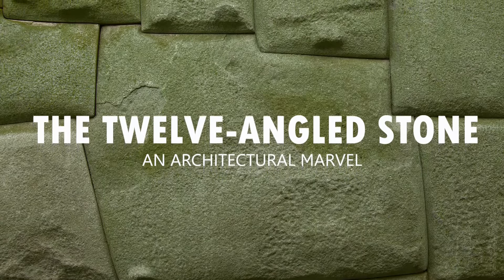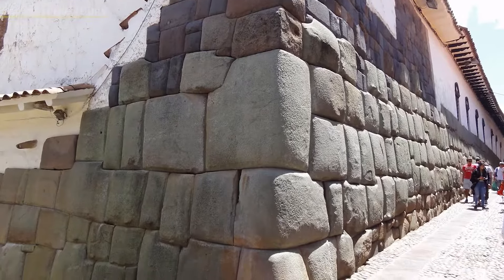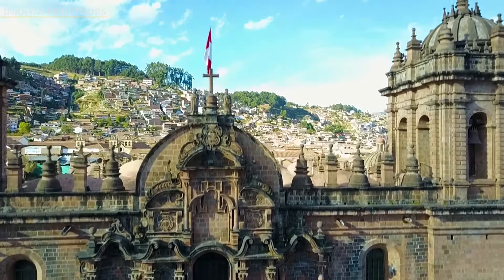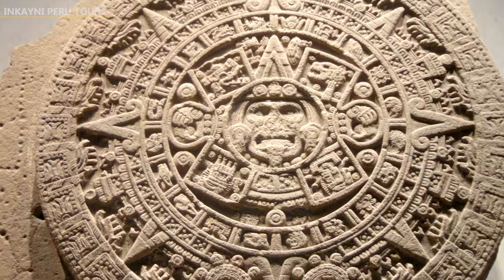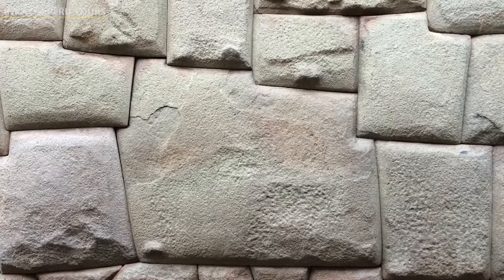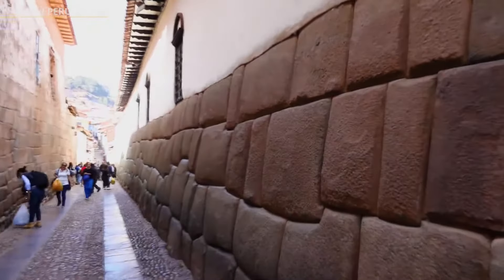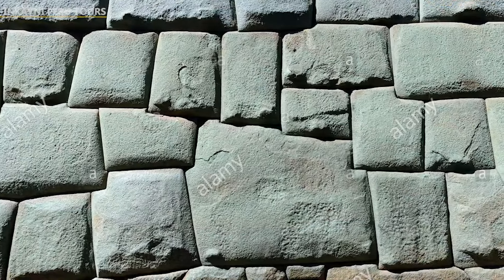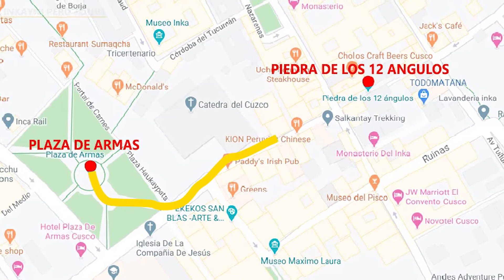The Twelve-Angled Stone in Cusco an architectural marvel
The ancient city of Cusco possess a numerous attractive tourist places from the most majestic and complex Machu Picchu to the simplest but awe-inspiring twelve-angled stone, This is one of the most popular attractions in the city of Cusco.
The stone has its sides most clearly defined and placed together with such perfection. It is as famous for this perfection as its still quite extraordinary number of angles, becoming symbolic of the skill of Inca stonemasons and architects. It is considered “Peru’s Cultural Heritage.”.

We are highly recommended by Tripadvisor with more than 1000 excellent reviews: 👇👇👇
𝗢𝗨𝗥 𝗥𝗘𝗩𝗜𝗘𝗪𝗦